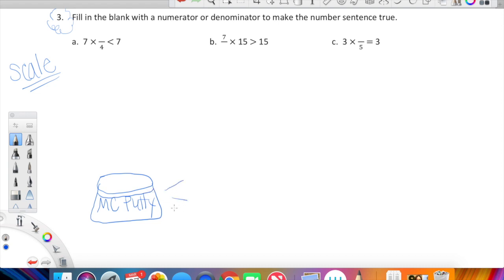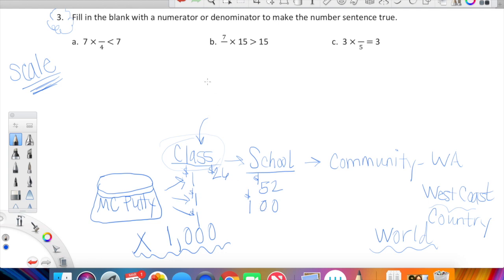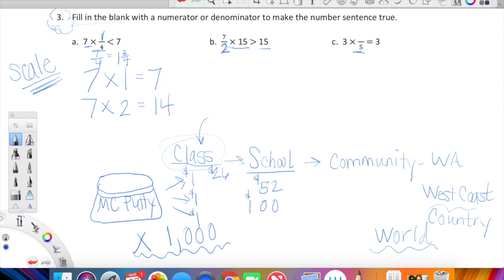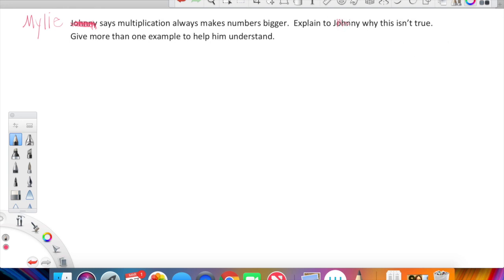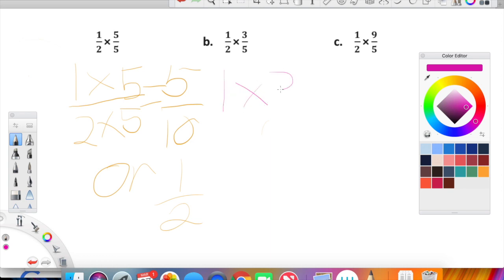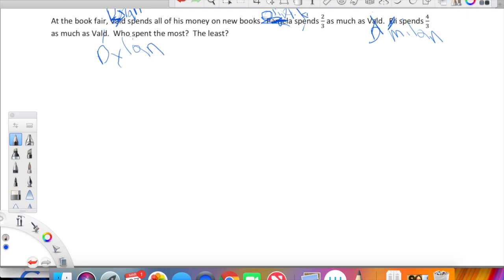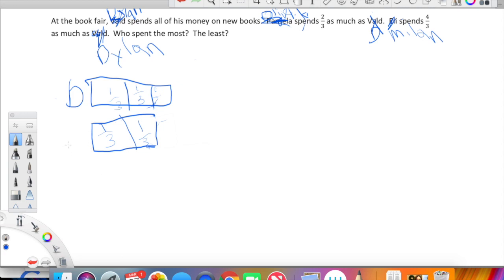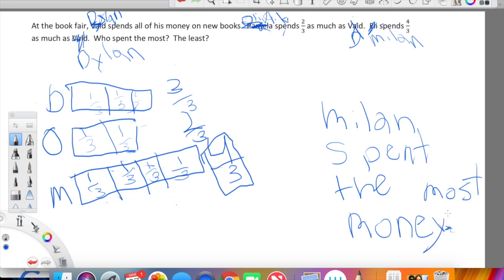Eureka Math Grade 5 Module 4 Lesson 22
This video is about comparing the size of the product to the size of the factors and investigating scaling factors.